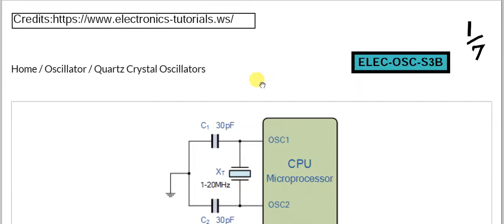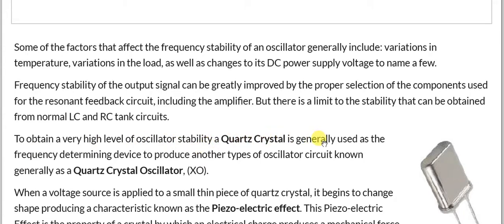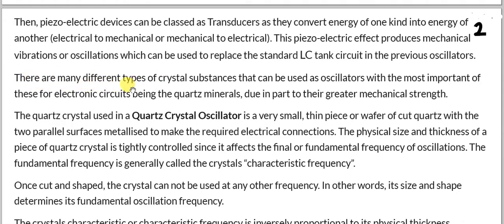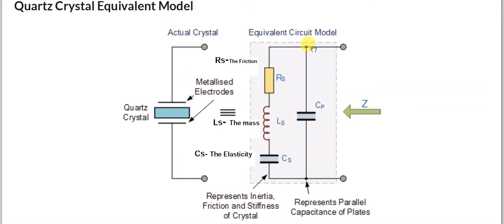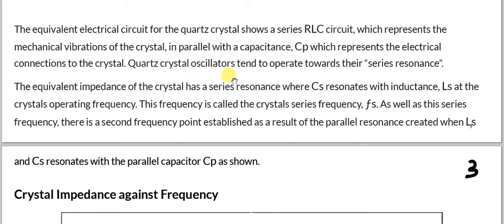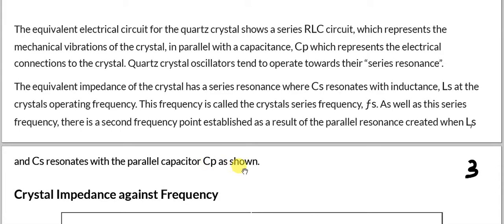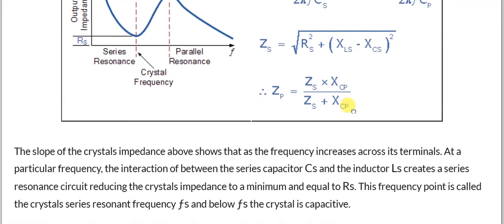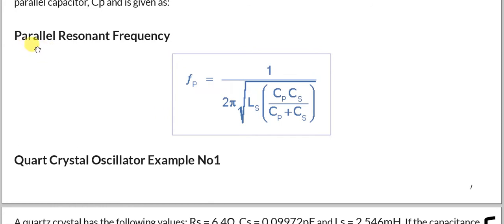ELEC-OSC-S3B -- Crystal Oscillator.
Crystal Oscillator.